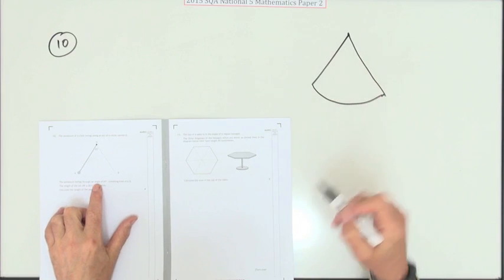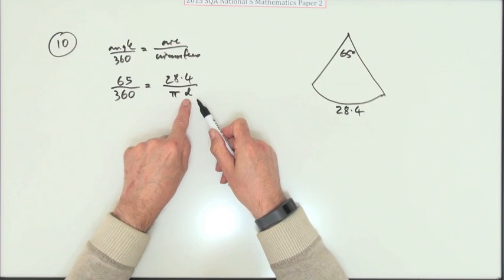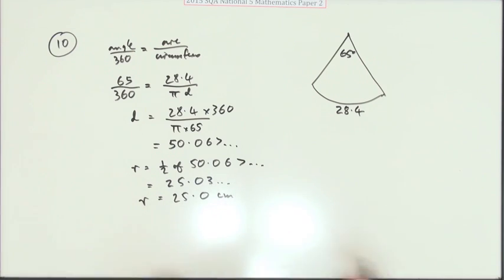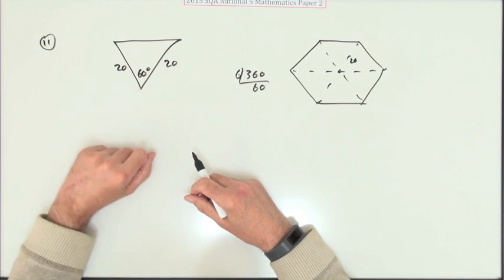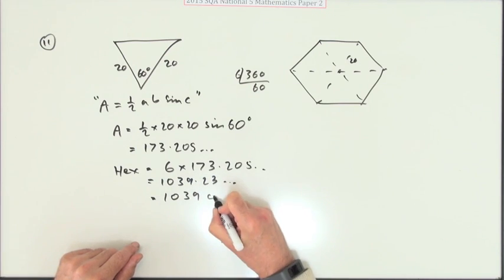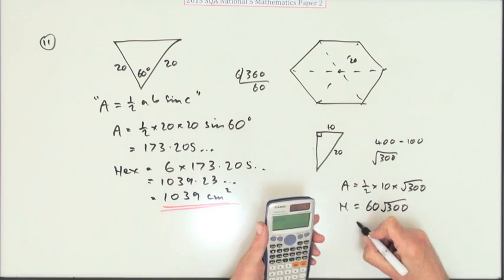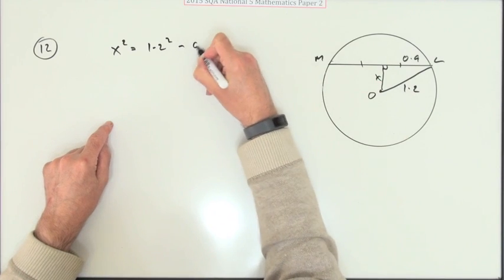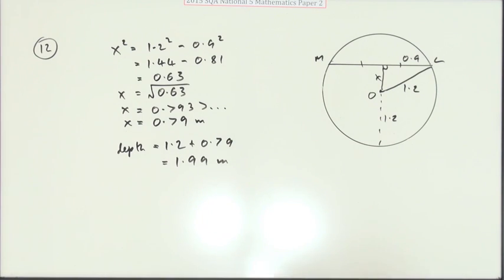2015 Nat 5 Mathematics paper 2 nos. 10 to 12